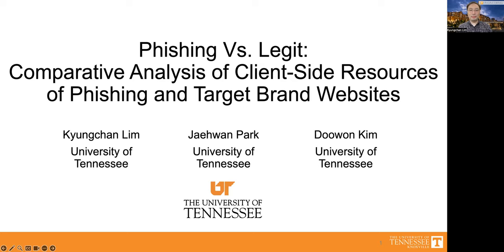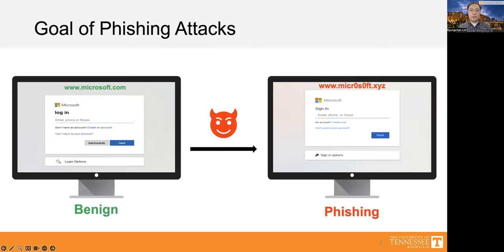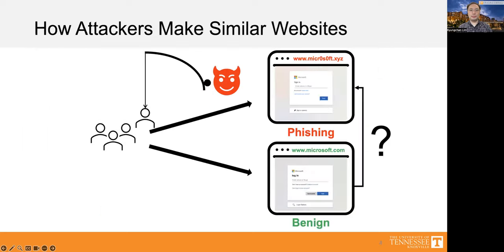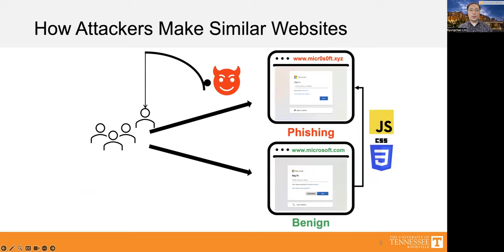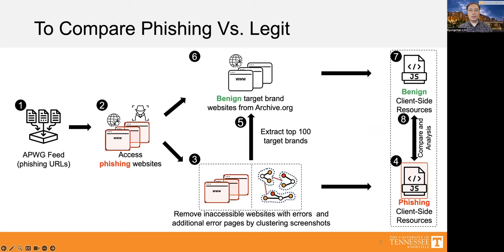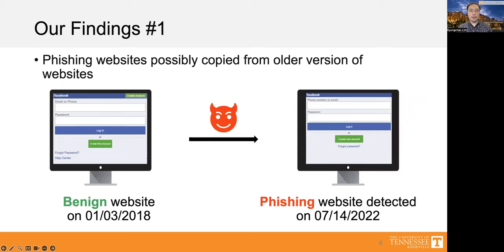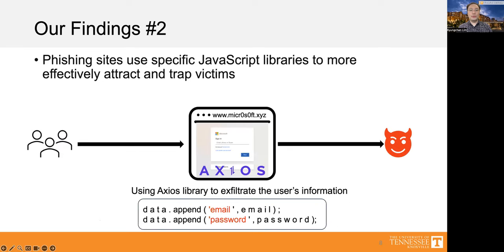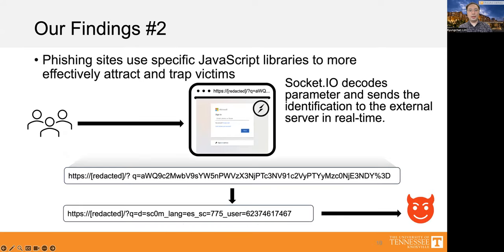[rfp1295] Phishing Vs. Legit: Comparative Analysis of Client-Side Resources of Phishing and Target B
"Phishing Vs. Legit: Comparative Analysis of Client-Side Resources of Phishing and Target Brand Websites

Kyungchan Lim, Jaehwan Park, Doowon Kim"